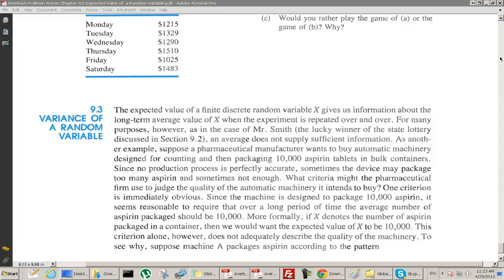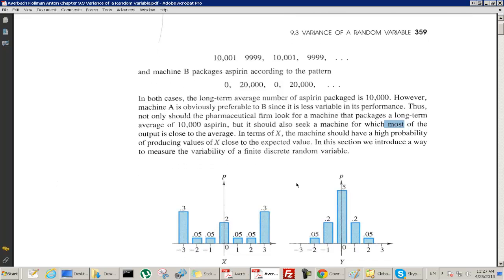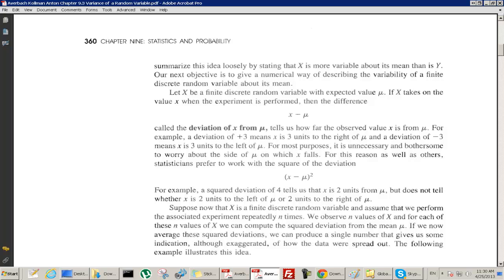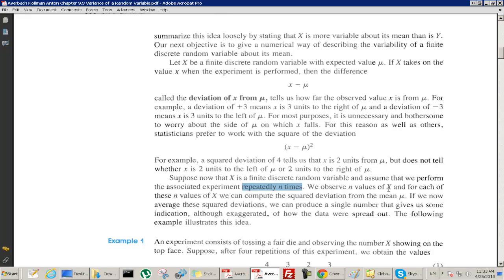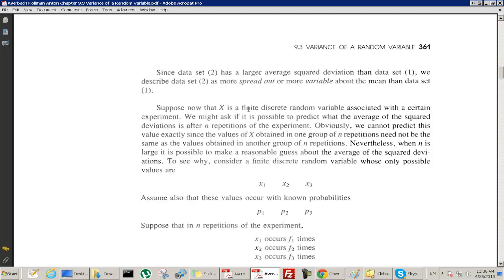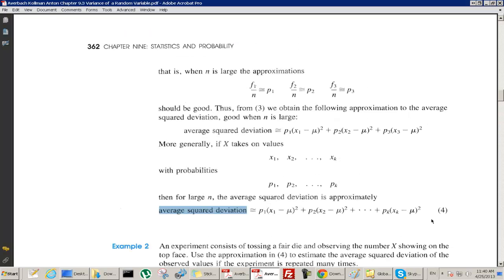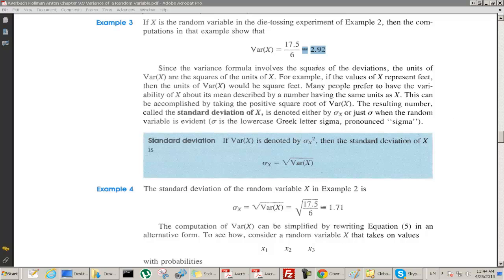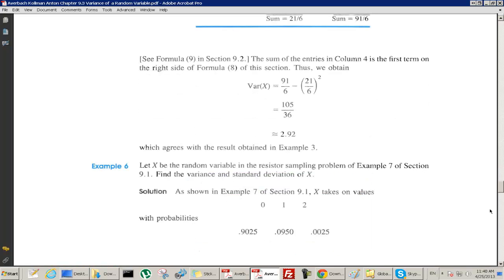Section 4 Probability and Statistics part 3 Variance of a Random Variaable